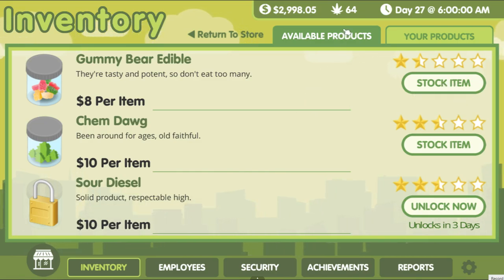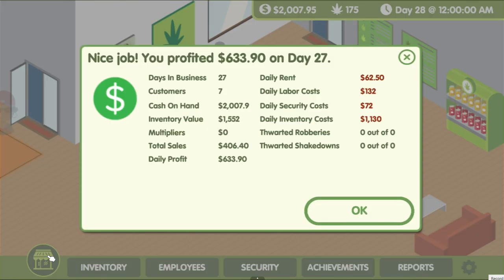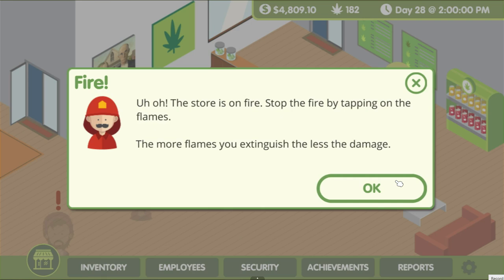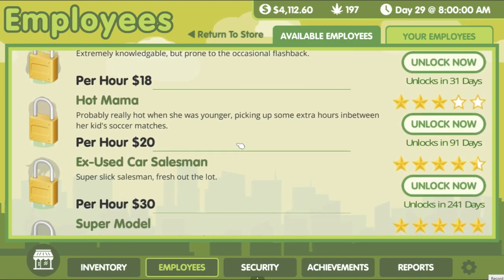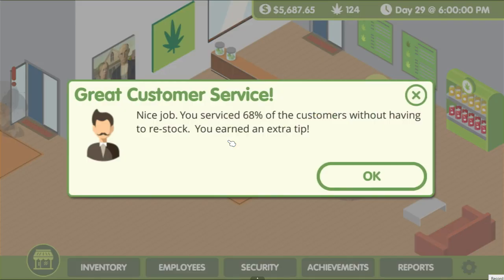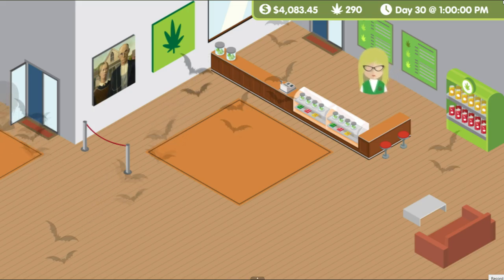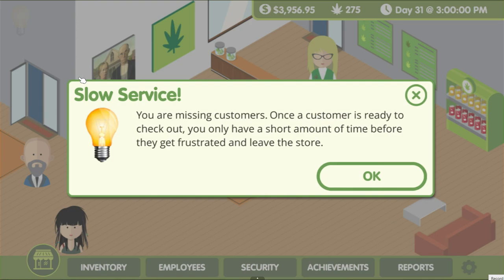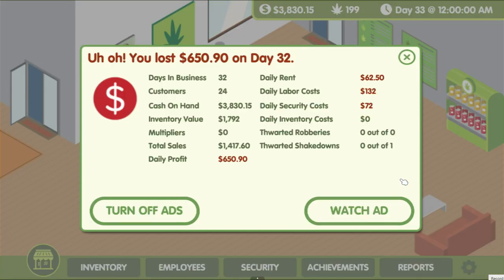WeedBiz Ep. 2 "NEW UPDATE and Events!!" Android IOS Gameplay Free to play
Game Releases on November 2, 2016!

Word on the street is that you want to be big-time shot caller in the weed game.

WeedBiz lets you test your skills at building your own weed empire. Once you've climb the ranks, there will be plenty of jealous haters waiting to drag you to down.

To attract customers and grow your business you'll need to stock your shelves with top quality products. Charge high prices for mediocre product and you'll be forced out of business. Hiring qualified, capable employees who know how to sell will help maximize profits.

Picking the right location for your target market is crucial. Rents are cheap in Da' Hood, but crime rates are high! The Burbs are nice and safe, but the family demographic is not too interested in your products and store traffic might be light. Uptown is ritzy and folks have cash to spend, but the rents are expensive.

As your business grows, you better be prepared for shakedowns and robberies. Tight security will help protect your customers and profits.

You better be ready for the rush of customers when the hippie festival is in town or the local university is back in session!

Grow your WeedBiz empire by...

★ Stocking your store with different qualities at a range of prices to make sure you have something for everyone. You'll need to keep prices fair to keep attracting customers, but reduce your prices too low and there's no profit to be made.

★ Hiring the right employees to make sure you maximize the most money out of each customer. However, top talent doesn't come cheap! You'll need to make sure you're labor expenses are inline with the popularity of your store.

★ Preparing yourself for shakedowns and robberies. Whether it's a crooked cop, loco gang banger, or dirty politician, you will need adequate security to protect your investments. However, too much security means you are unnecessarily wasting dollars.

★ Stocking up for an unexpected rush of customers. Whether it's the annual Burning Guy festival, a hippie jam band concert, or even an insurance convention, you better be ready when folks start pouring into your shop. Finding yourself needing to re-up mid-rush means losing out on potential business.

★ Catering to high-profile, big spenders. Top quality products will help attract and satisfy high rollers ready to blow major cash in your store.

★ Level up by meeting business goals and achieving badges.

★ Expecting the unexpected. Sometimes bad things happen to good businesses. You never know when the next natural disaster is going to strike. Whether it's a fire, flood, tornado, or bug infestation, you better have the cash and the product to ride out the storm.

Got a question for me?:  ask.fm/chills504